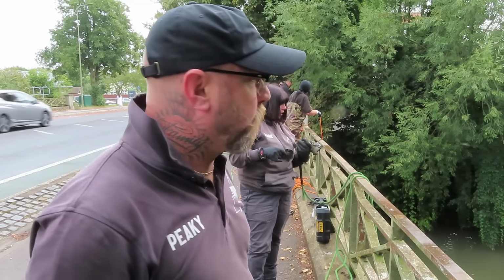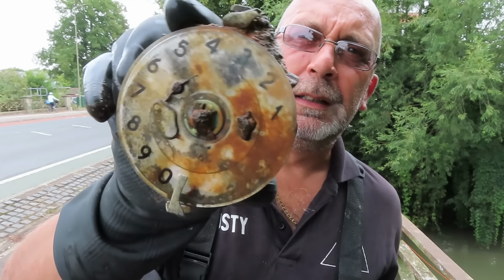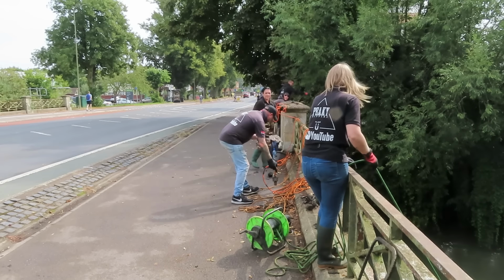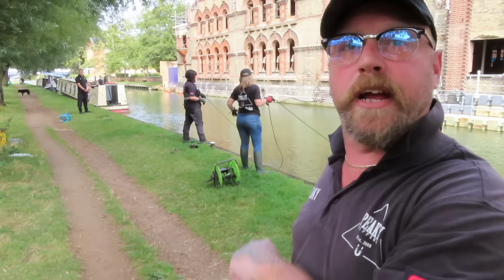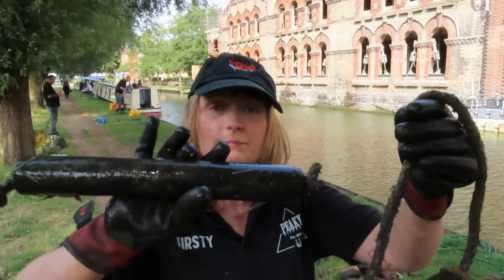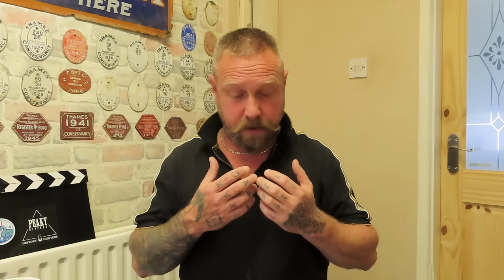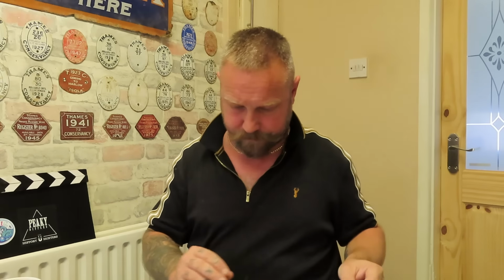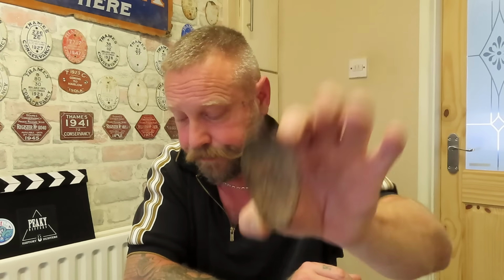Mega RARE Find - Could This Be The Last Of Its Kind?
Join us on an unbelievable history hunt as we stumble upon what could be the last one of its kind. Watch as we unveil amazing finds and dive deep into the history behind them.

Thanks to Callumtc - Graphic Design (check out his facebook page)